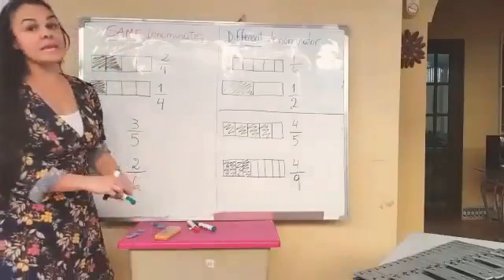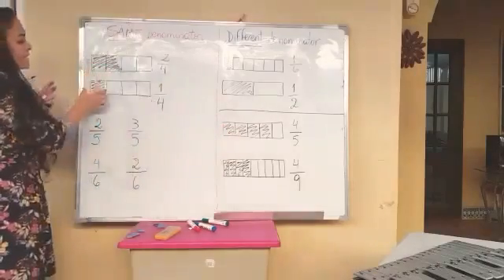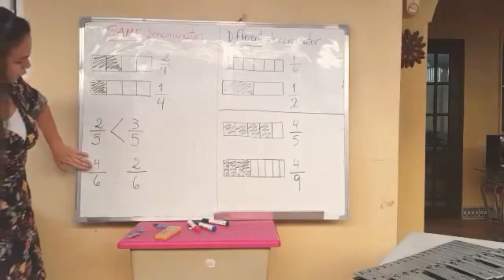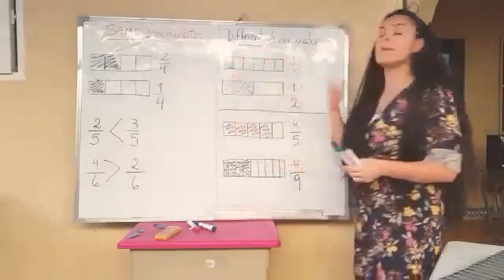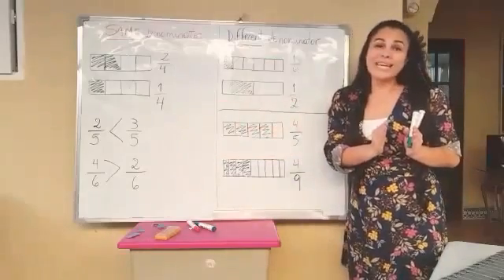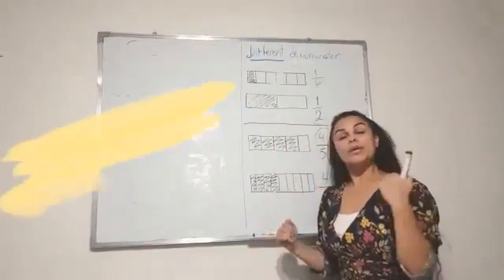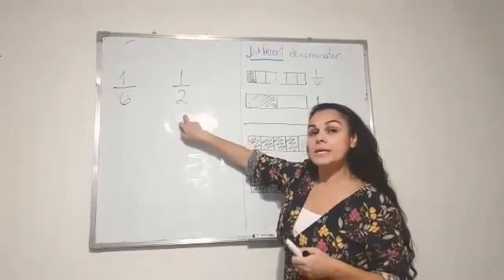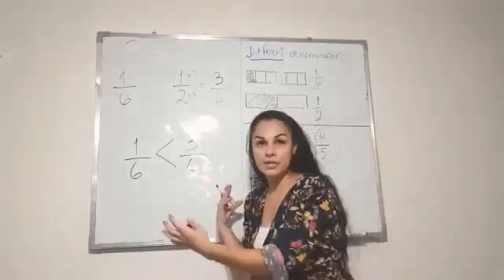Comparing fractions - Teacher Karen Suárez